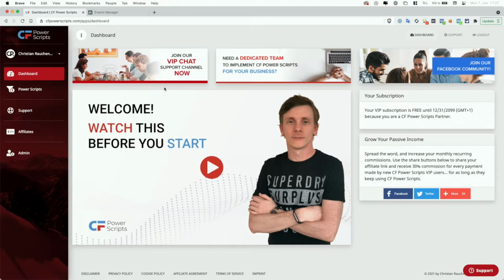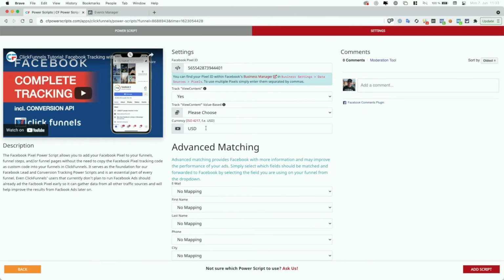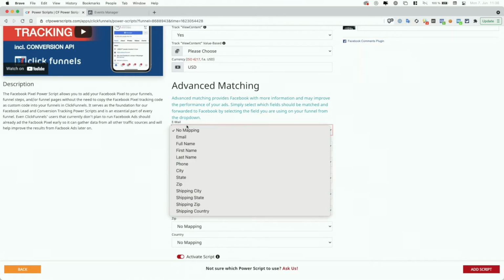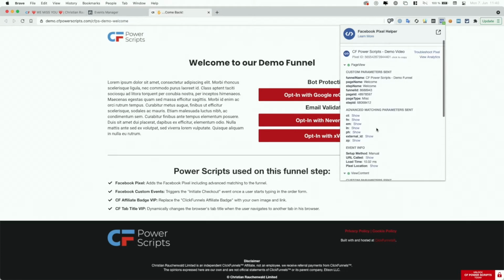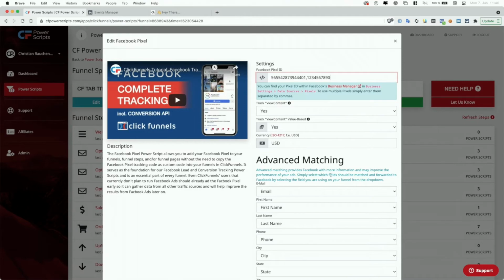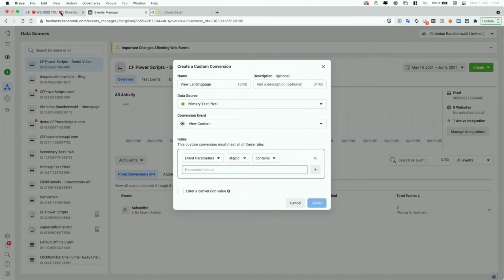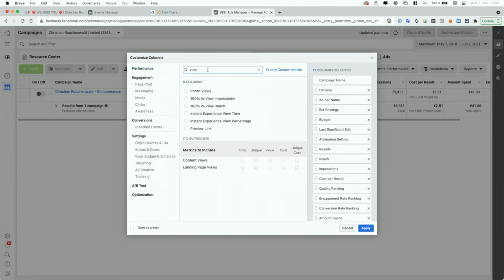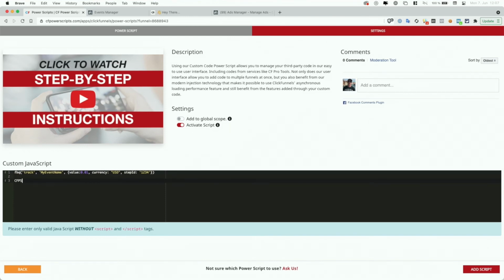ClickFunnels Tutorial: How to add the Facebook Pixel to your funnel!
ClickFunnels Tutorial: How to add the Facebook Pixel with advanced matching and more to your funnel!

In this ClickFunnels tutorial for beginners and advanced users, I'm going to show you, where you can find your Facebook Pixel within Facebook's Business Manager, or create a new Facebook Pixel instead.
And how to add the Facebook Pixel to track page views to your funnel hosted at ClickFunnels using CF Power Scripts Facebook Pixel Power Script, without the need to copy, modify and/or paste any kind of custom code, in just a few mouse clicks.

You can easily add the complete Facebook Pixel tracking code to either one specific funnel or all your ClickFunnels funnels at once.

Unlike other solutions like CF Pro Tools, for example, CF Power Scripts Facebook Pixel Power Scripts perform the tracking in real-time and therefore don't miss transactions when a user closes the browser window before going to the order confirmation page within ClickFunnels.

Additionally, to provide you with more accurate Facebook tracking we offer the possibility to fire a "ViewContent" event on each page load including additional information about the current funnel page.

Out Facebook pixel script for Clickfunnels also contains advanced matching that provides Facebook with more information and may improve the performance of your ads. Simply select which fields should be matched and forwarded to Facebook, e.g. email, first and last name, phone, city, etc.

The best way to integrate the FACEBOOK CONVERSIONS API to your Clickfunnels funnels to track ALL events incl. custom events

🔴 HOW TO GET STARTED WITH CF POWER SCRIPTS 🔴

1. Create your FREE CF Power Scripts account and link your existing ClickFunnels account to get access to all our free Power Scripts.

2. Save 44% by upgrading your existing ClickFunnels account and get all CF Power Scripts VIP features for FREE.

//CLICKFUNNELS 2.0

🔵 Start your FREE 14-day Clickfunnels 2.0 trial using our + get access to our Clickfunnels 2.0 Mastery course as a bonus.

🔵 Sign up for a free challenge and get a FREE 30-day Clickfunnels 2.0 trial using our + get access to our Clickfunnels 2.0 Mastery course as a bonus.

🔵 Save $5,131 on your Clickfunnels 2.0 and 1.0 subscriptions + get Clickfunnels 2.0 Mastery course and CF Power Scripts VIP plan for free (as long as your Clickfunnels account stays affiliated with us)

// EQUIPMENT